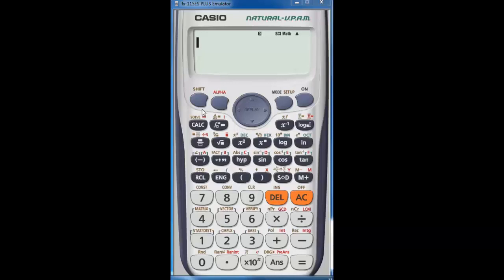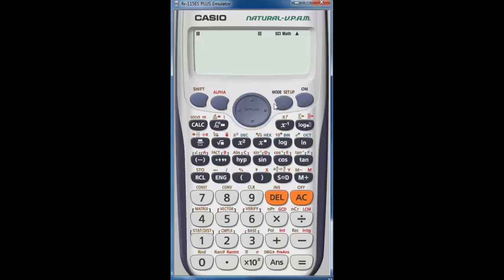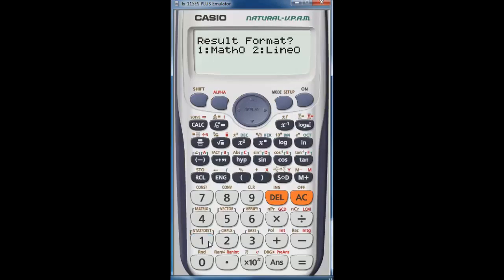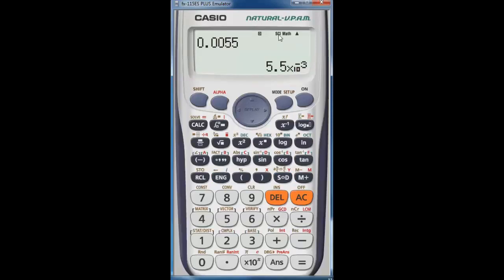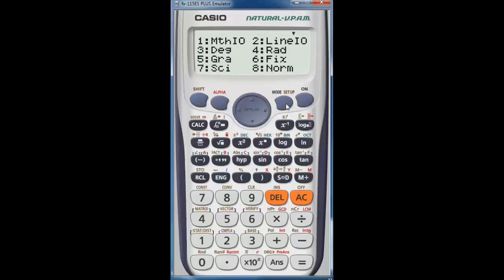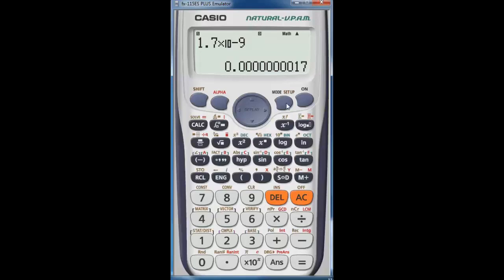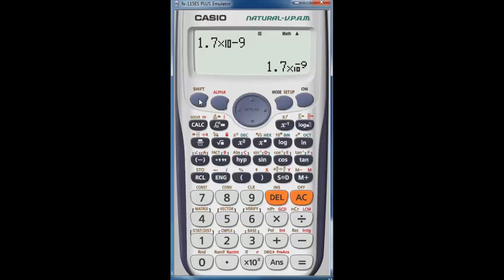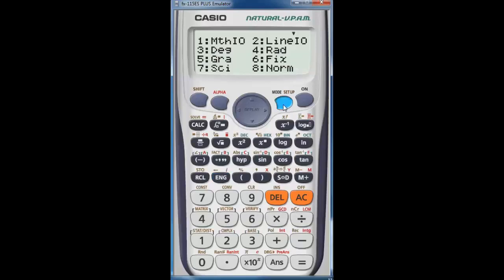Mr. F, Casio fx 115es, Basics Pt 1